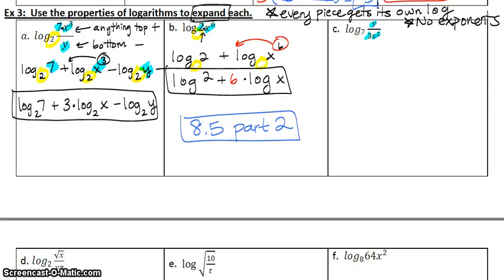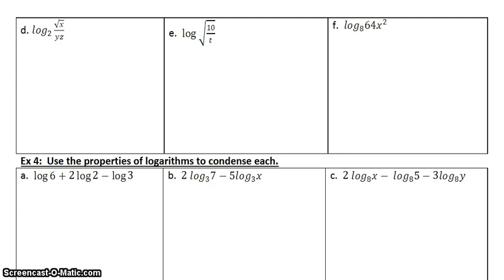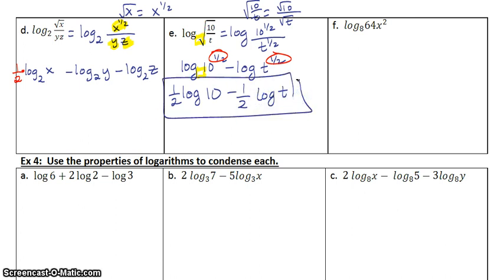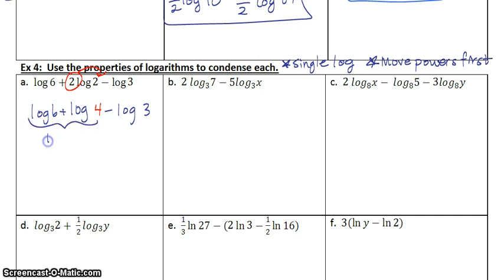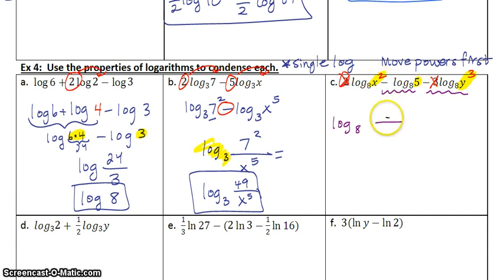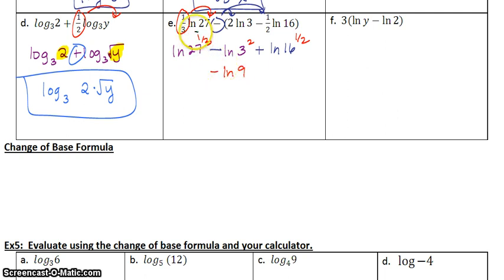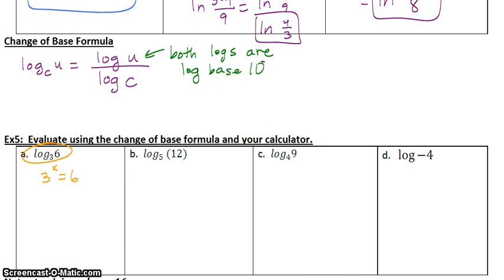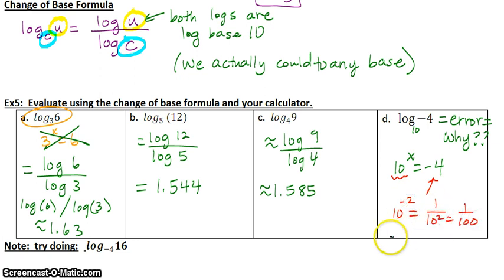8.5 Part 2 (Properties of Logarithms)